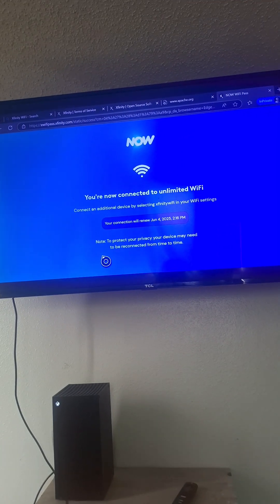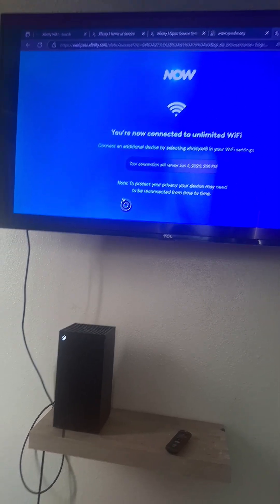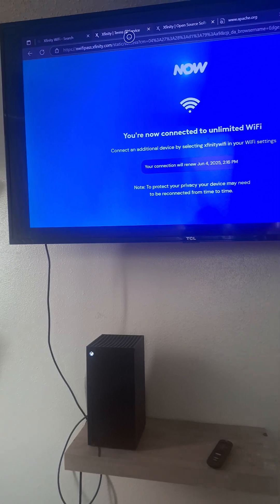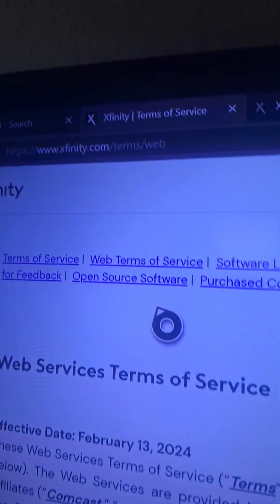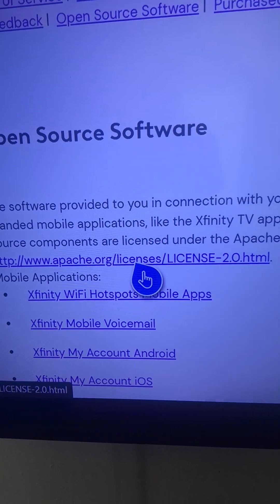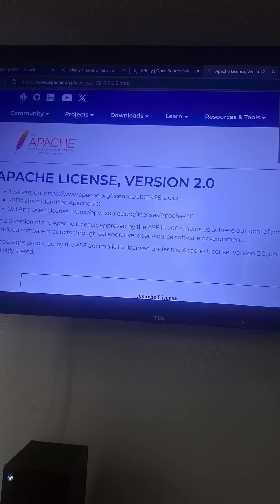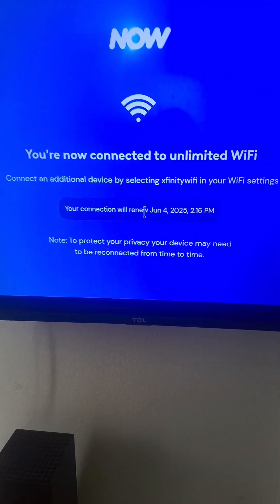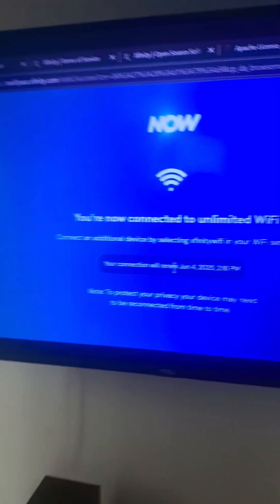Connect xfinity wifi pass to Xbox series x works listen to steps. 2025 hookup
Connect xbox to xfinity wifi pass ready steps